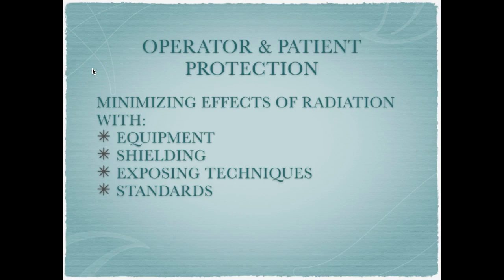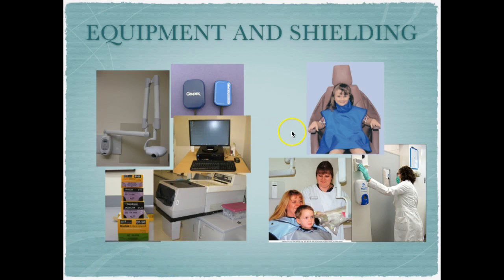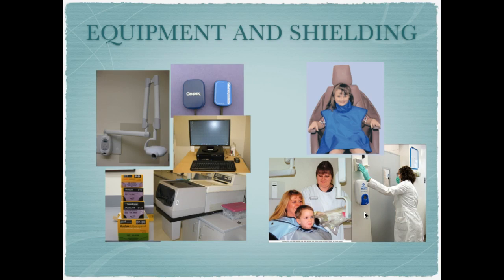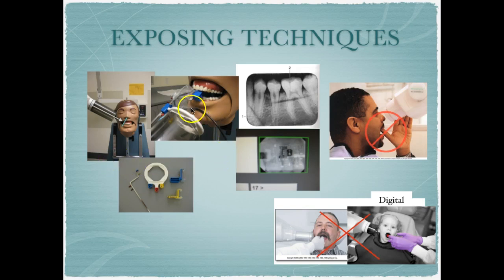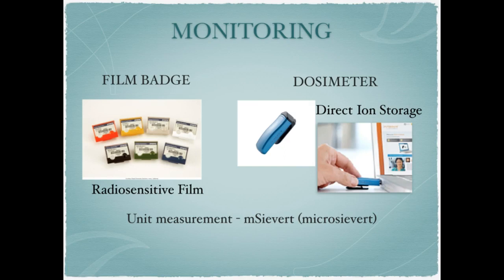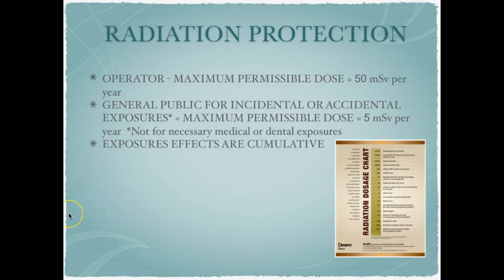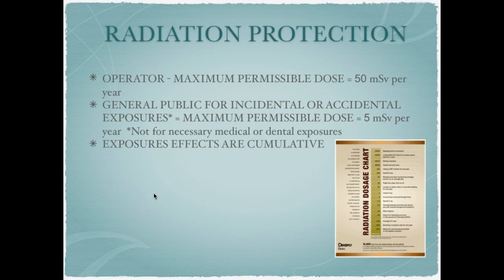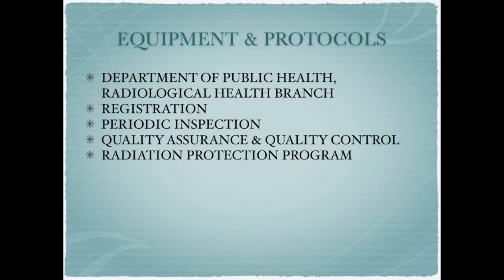Effects of Ionizing Radiation&Protection For Operator & Pt.